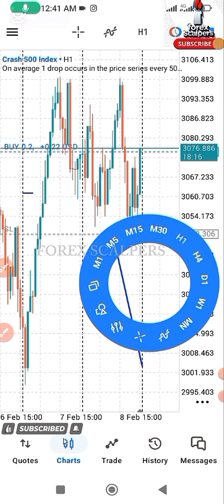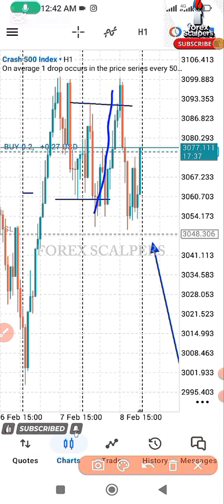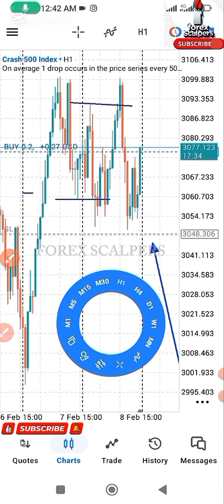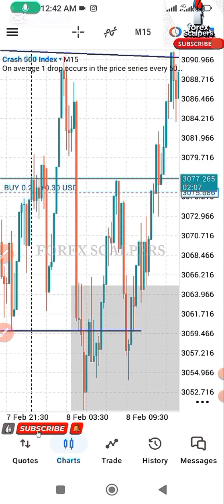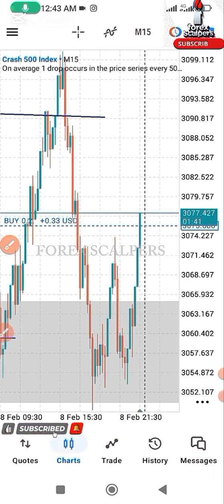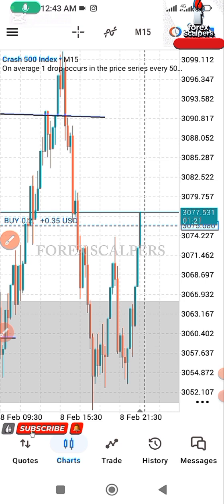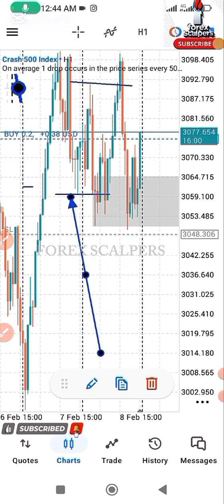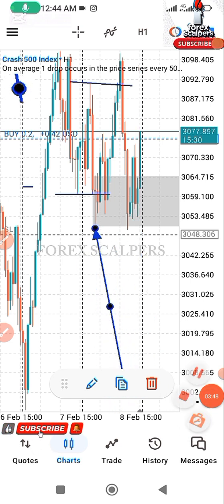Revealing My Daily Trading Strategy - Simple And Proven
Are you a Forex Trader struggling with trade entry confirmation?
In this video I break down how  to make Trade Analysis, Identify Key Entry Level And Entry Confirmation.